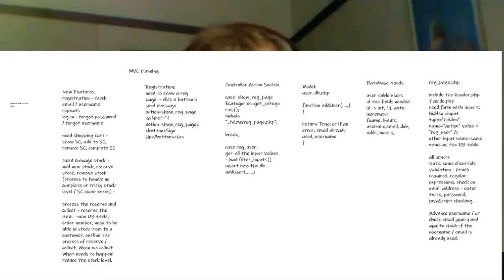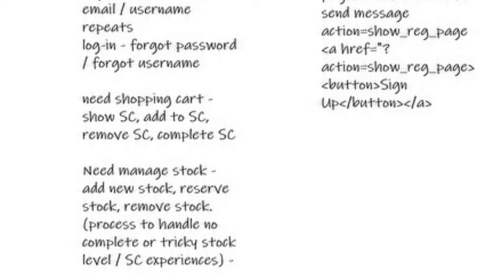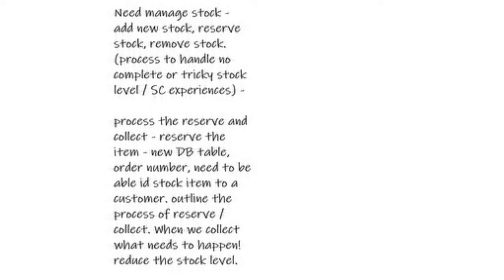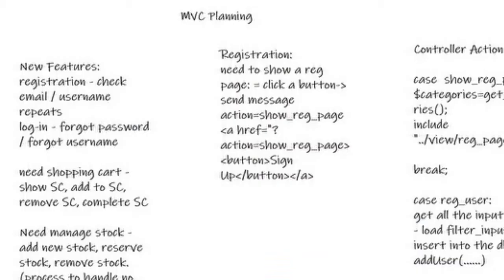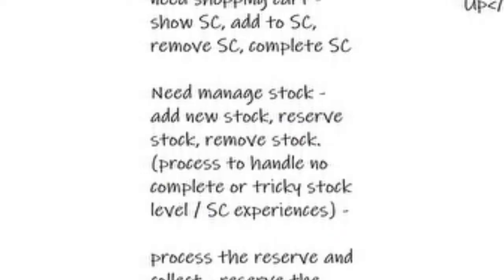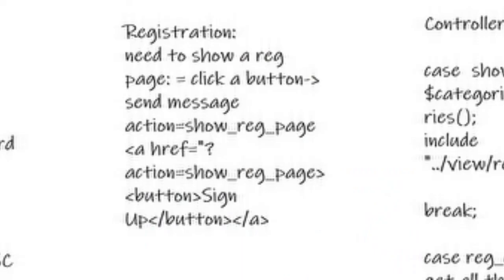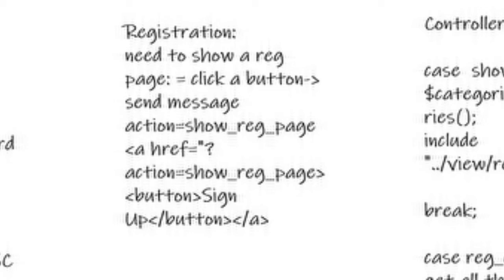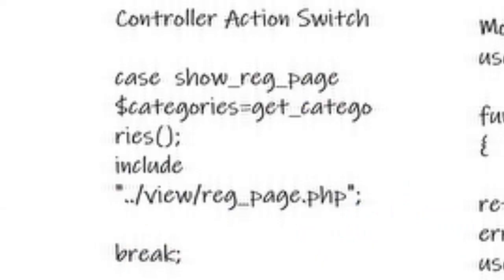CA2 Intro to Storyboarding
Using the C2 brief as an example this video introduces a possible method of designing your appliction using storyboarding for MVC